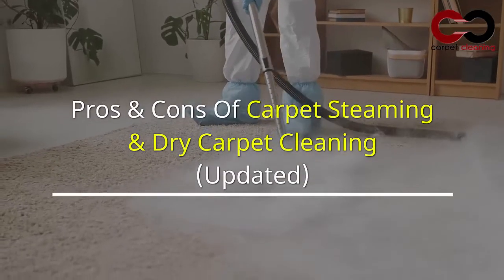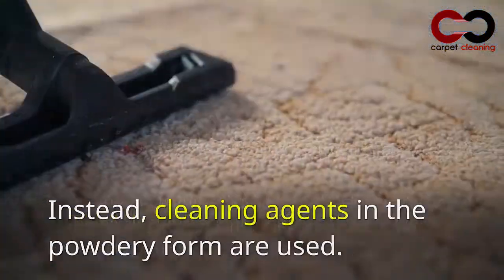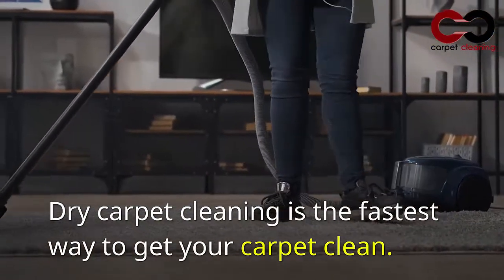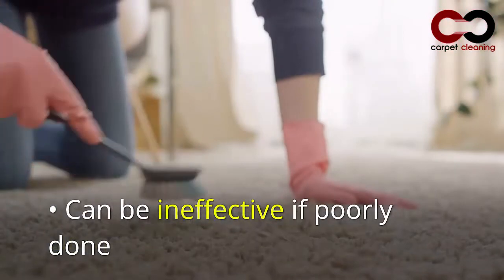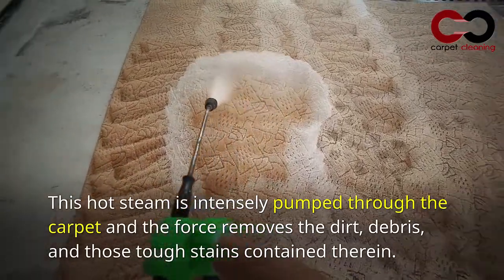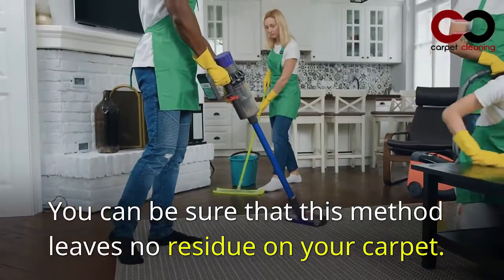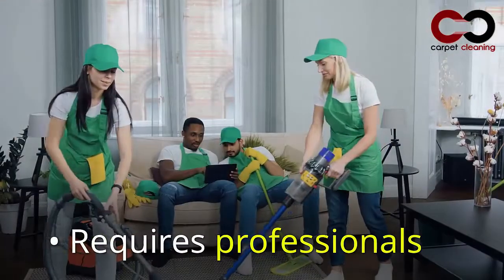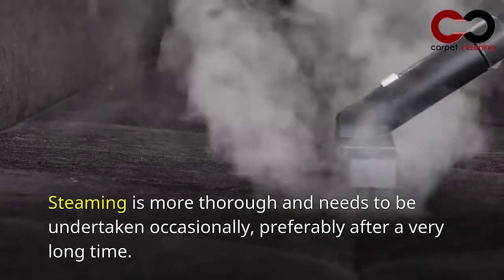Pros and Cons Of Carpet Steaming and Dry Carpet Cleaning Updated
What are the pros and cons on carpet steaming?